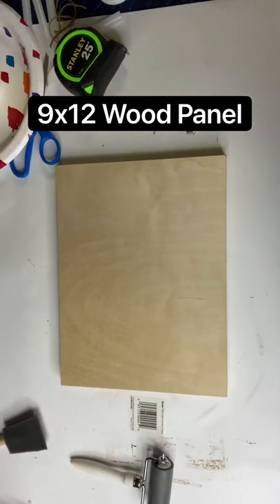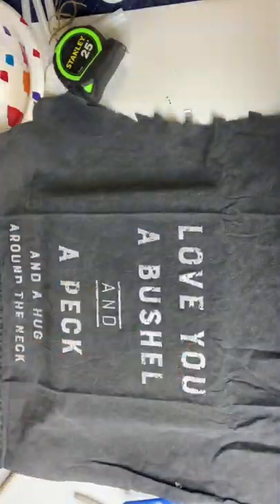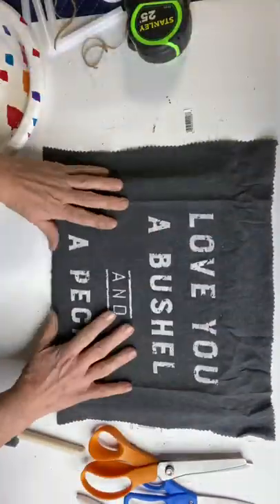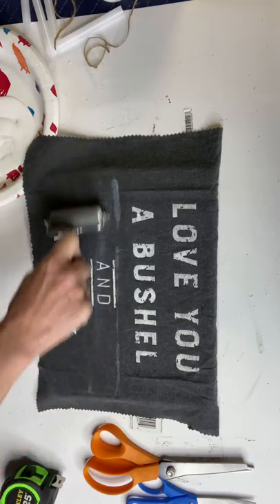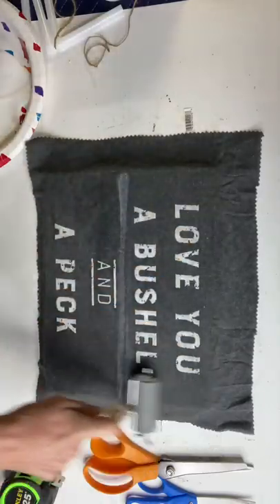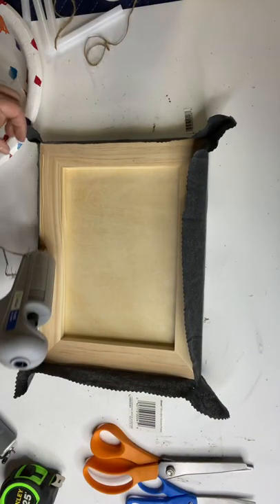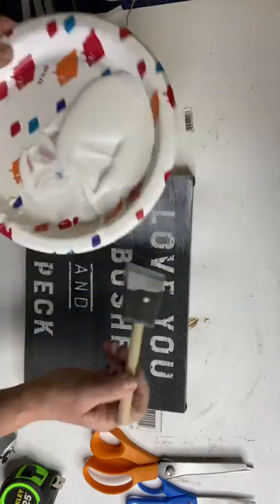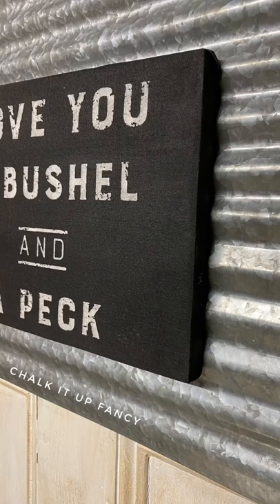DIY Dish Towel Decoupaged Galvanized Wall Decor Sign